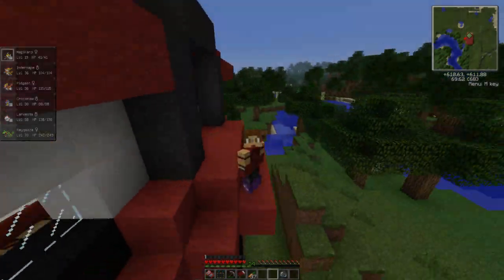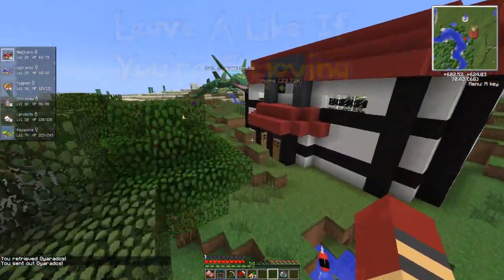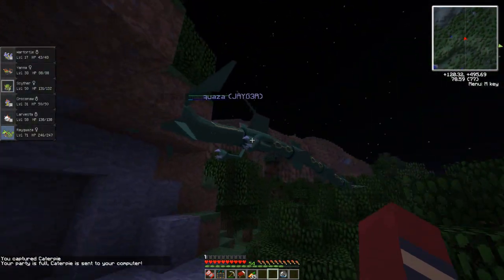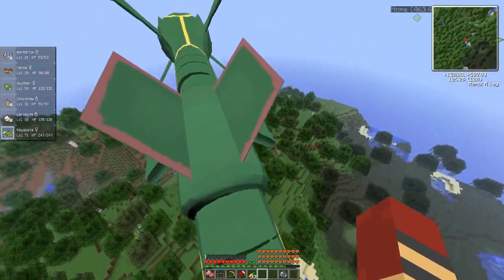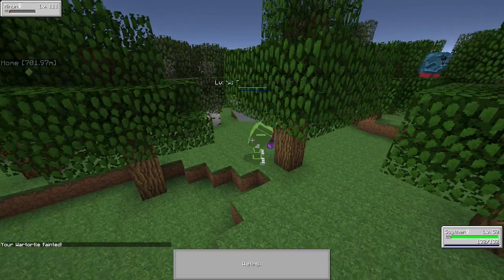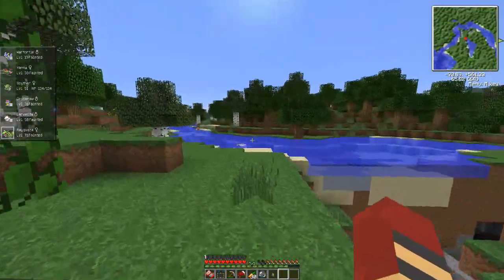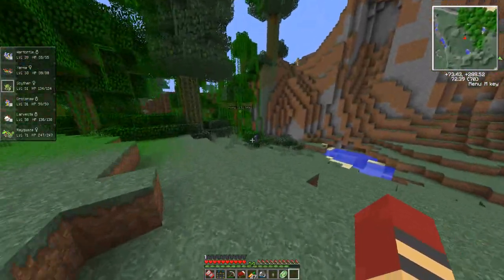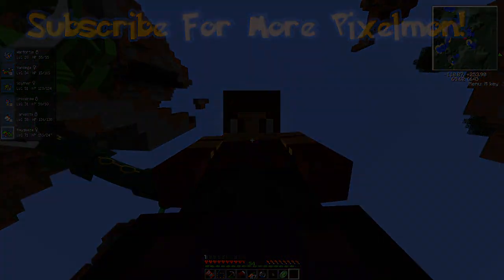Minecraft Pixelmon 3.0 "Yellow Boss Minum!" Episode #19 w/JAYG3R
Hey all you Pokemon Fans! JAYG3R back with another episode of my Pixelmon Pokedex Adventure series!! Trying to "Catch 'Em All"

If you enjoyed at any point make sure to leave a like and subscribe to watch the Epic Journey and keep your eyes on the channel for bigger and better things in the future!
It's thanks to all your support that this channel keeps growing! So keep it up!

Use Twitter if you would like to get in contact with me!

The creator of my intro:
OfficialDonobuz!